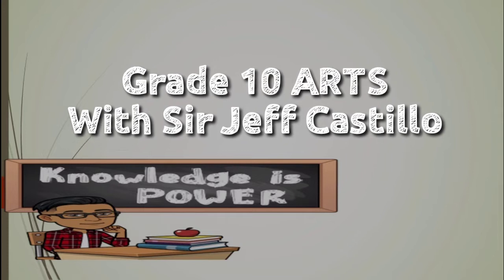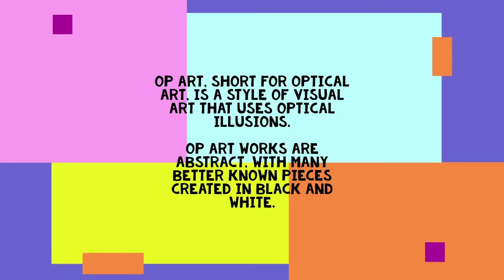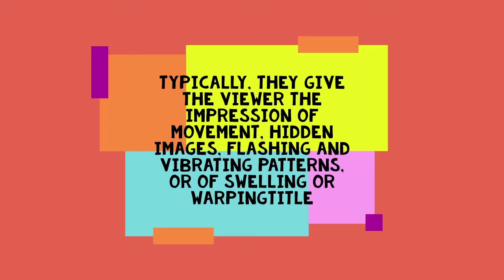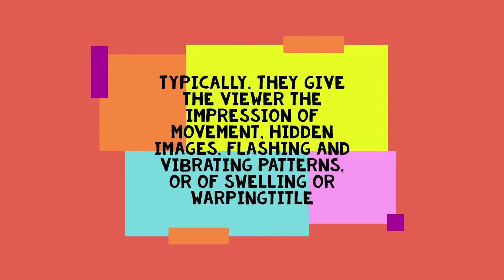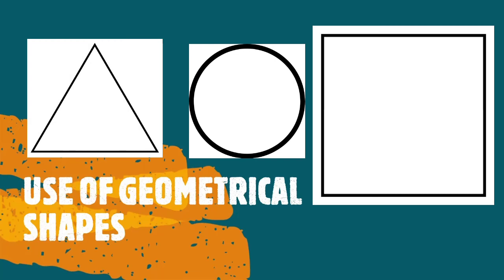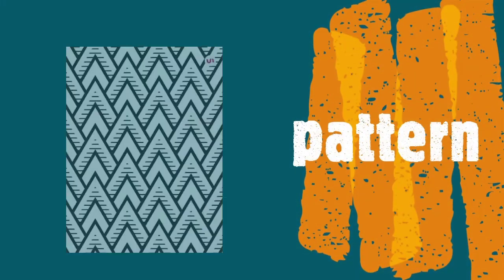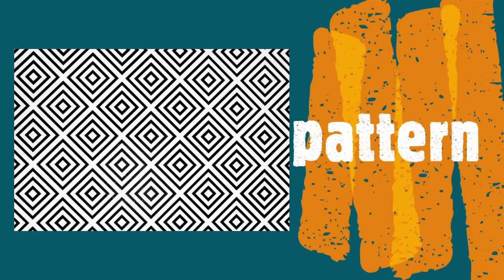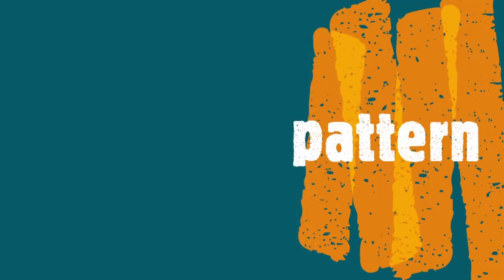Op Art Grade 10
Applications:
kinemaster